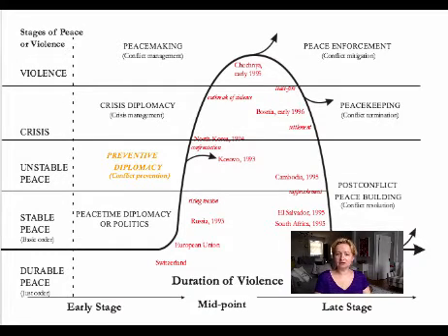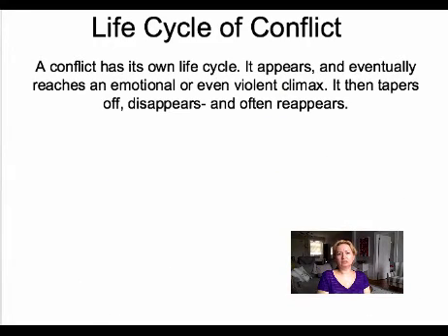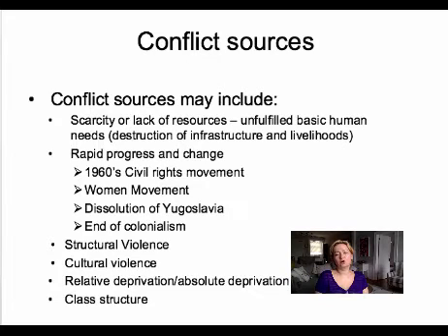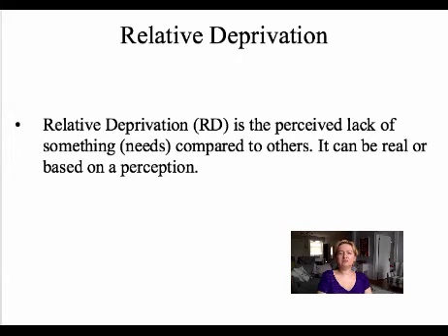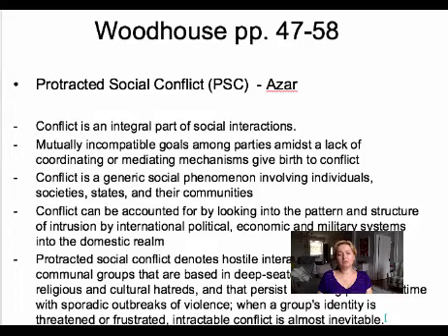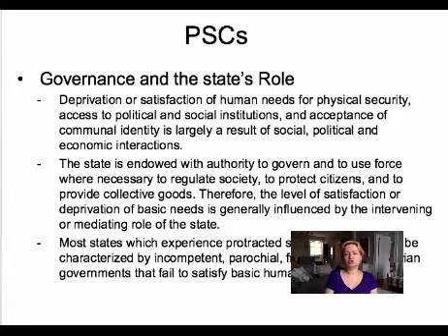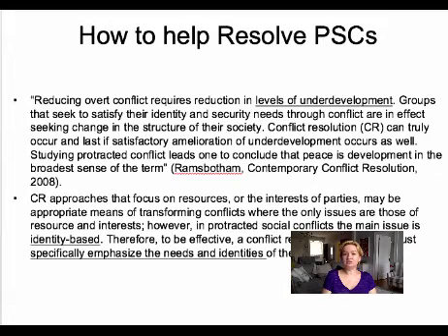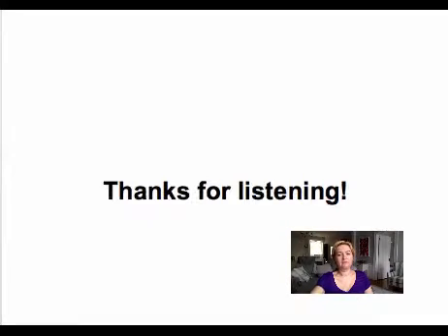lecture 2 101